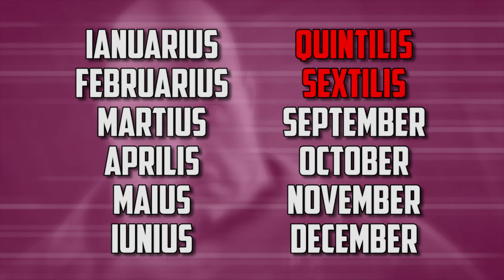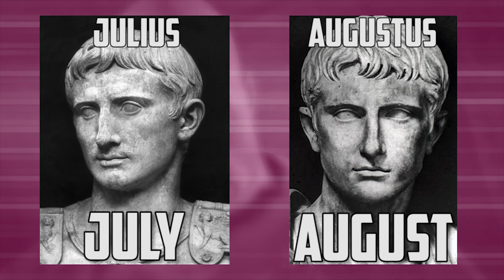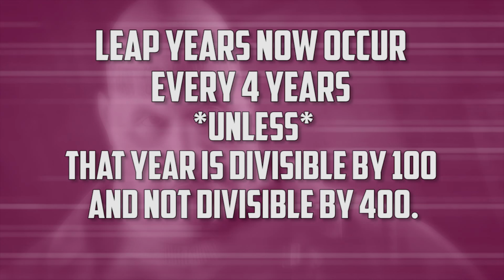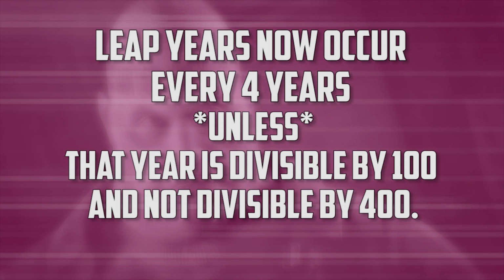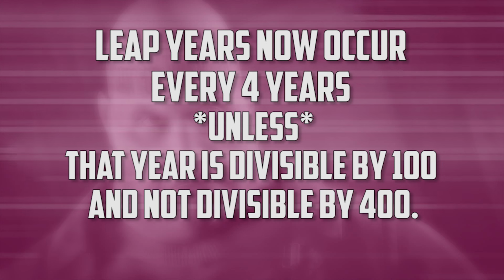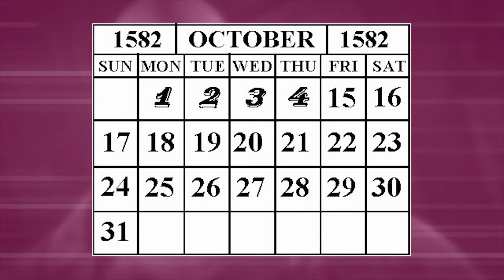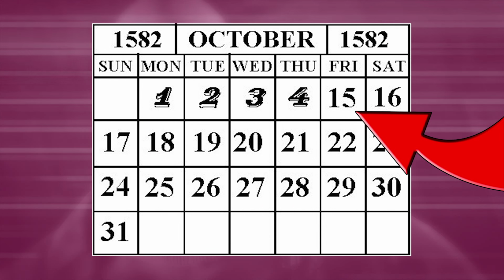History of CALENDAR MAN's Name! || NerdSync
Lots of Batman villains have names that reflect their personalities and alter egos. Today, we're taking a look at one of the lesser-known comic book villains, Calendar Man, whose real name is Julian Gregory Day. So, how does Calendar Man's identity relate to his thematic crimes revolving around days, months, years, and holidays? Well, as you might expect, it goes back to the history of the calendar!

Alter Ego takes a look at language and etymology to uncover the hidden meanings and mind-blowing secrets behind the names of your favorite comic book characters!

SOURCES:
Calendarium
The Calendar of the Roman Republic - A K Michels
Inter Gravissimas - translated into english (it’s the document that changed the date)

LISTEN to the NerdSync Podcast!

BECOME a NerdSync Patron!